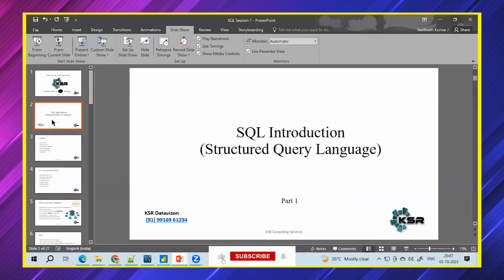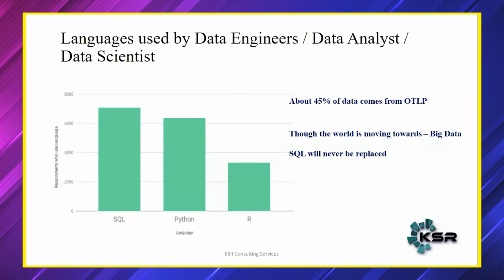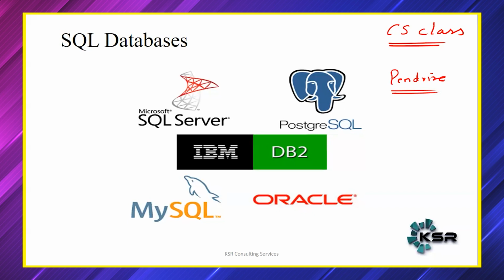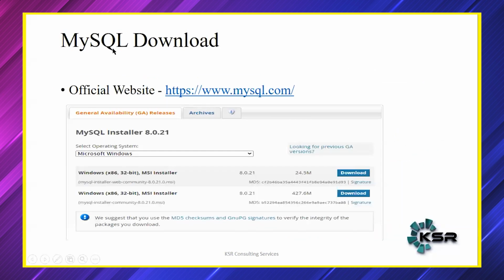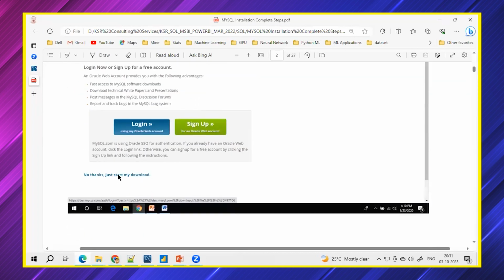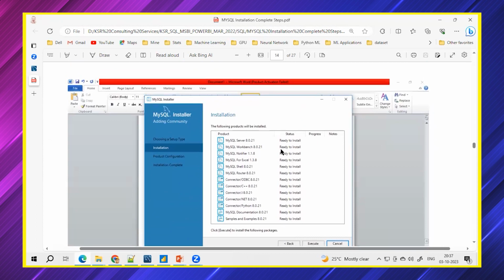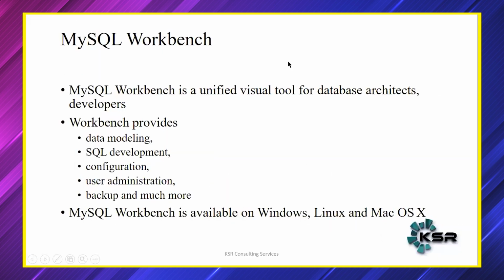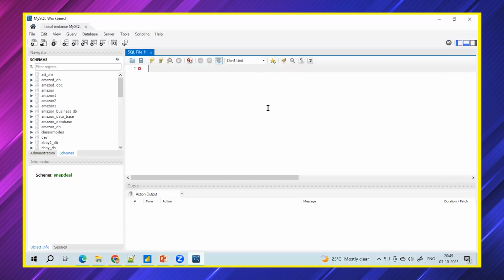Azure Data Engineering Day 4 My Sql Installation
*New batch for Azure Data engineer starts from 28th Sep*

🚀 Ignite Your Data Engineering Career in 2023 🌙, Just Like a Historic Mission to the Moon!

🎉 Brace Yourself for an Engaging Live Demo Class by Mr. Santhosh, Data Engineer at Microsoft.

📅 Join the Free Live Interactive session  on 29/09/2023 @ 08:00 PM (IST)

Learn the world's biggest platforms & architect better systems for your career or next job.
Let You Data Engineering Career Take off in 2023.

Get all your answers in a FREE Masterclass on 'Know What it takes to be a Data Engineer' by Mr. Santhosh.

📅 Mark your calendars for our course demos:

1️⃣ Business Analytics and Data science  new batch starts from 3rd aug at 6:30 PM (IST)

2️⃣ Power platform Developer New batch starts from 10th Aug @ 7:00 PM ( IST)
      Join What's App Group for Session Updates:

3️⃣ Power Bi Developer with Fabric starts from 14th Aug  @ 8:00 AM

4️⃣ Azure Data Engineering Course Demo on 24/08/2023 @ 8:00 AM